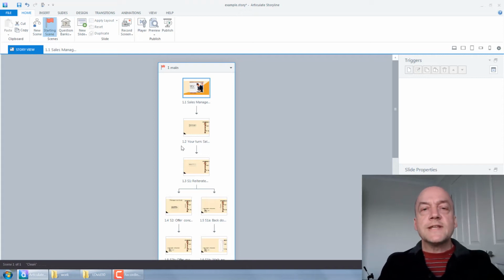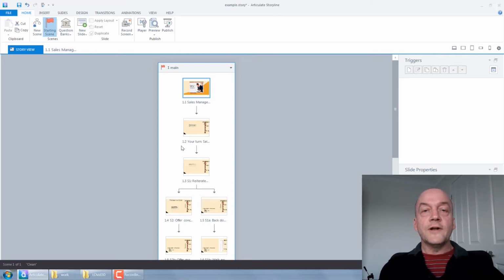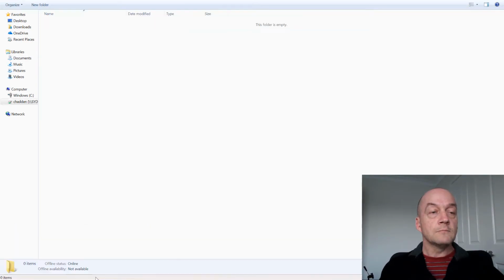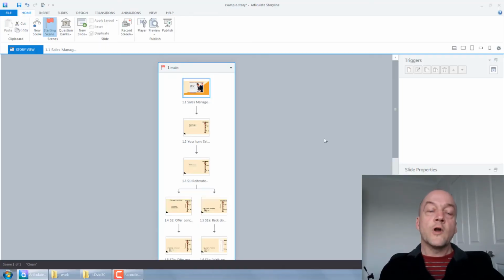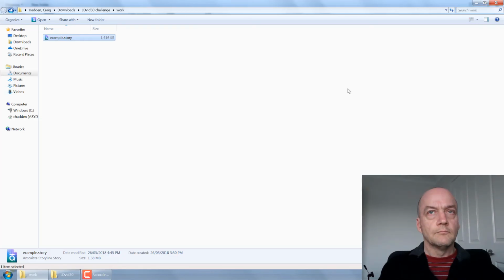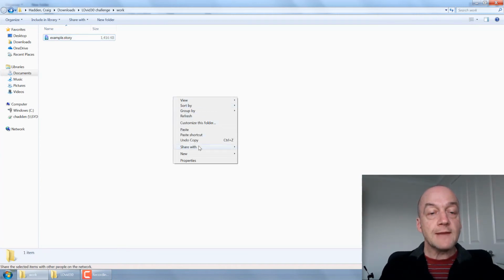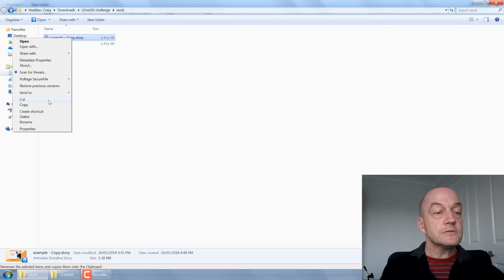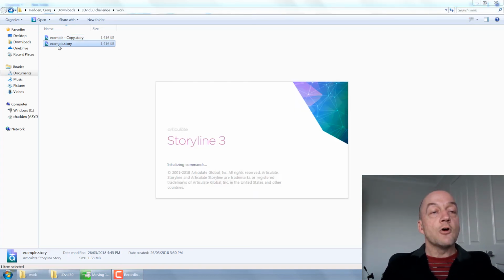What's your backup routine, to safeguard your work? (LDvid30, day 26)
Storyline won't let you take a backup of your file while you have it open. So in this video, I run through the workaround I use that lets me still work on the file while it's being backed up to the network.